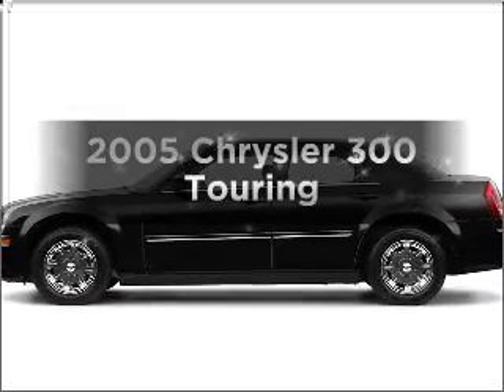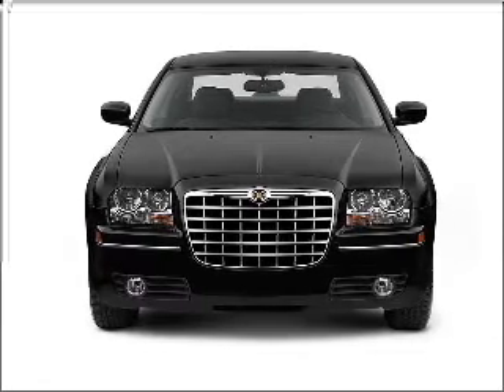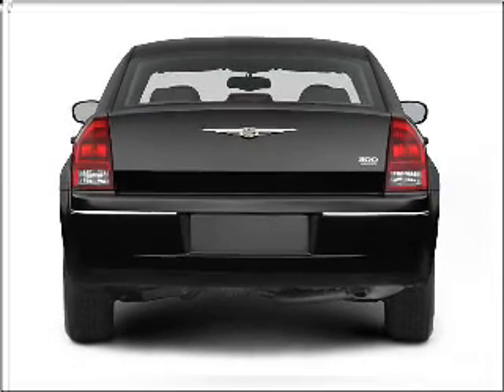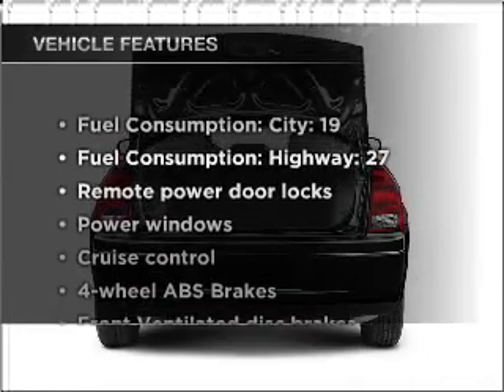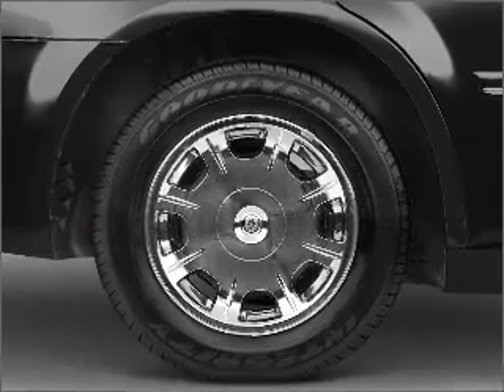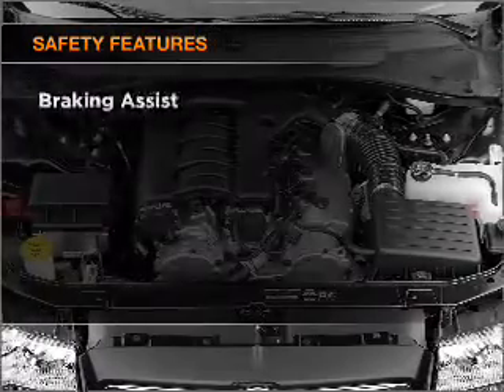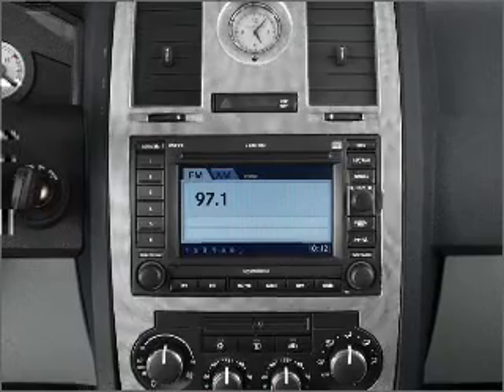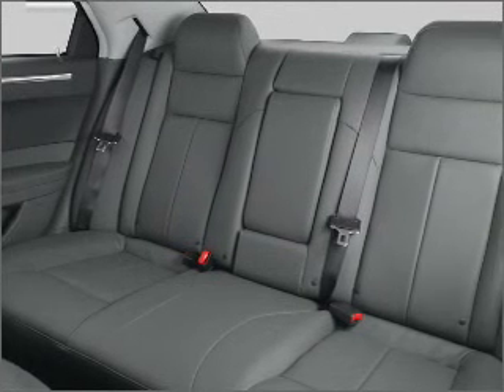2005 Chrysler 300 - Chandler AZ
Year: 2005
Make: Chrysler
Model: 300
Trim: Touring
Engine: 3.5 liter 6 cylinder 24 valve
Transmission: 4-Speed Automatic
Color: Midnight Blue Pearl Coat
Mileage: 82137
Address:
7455 W Orchid Lane